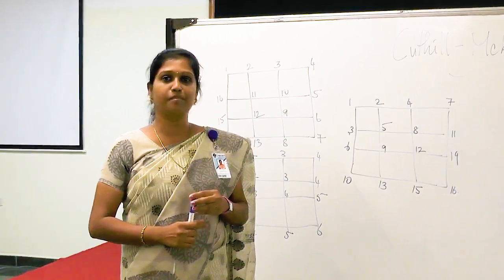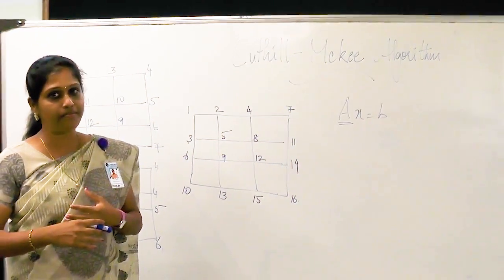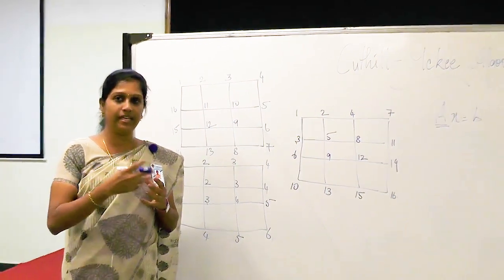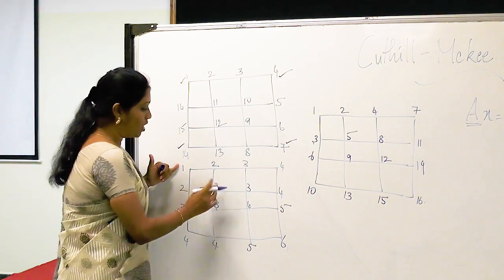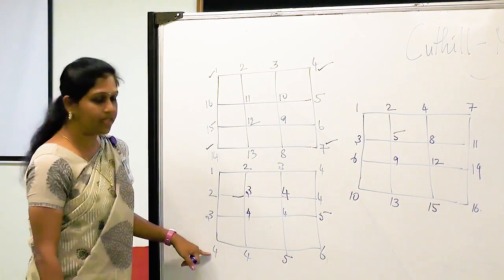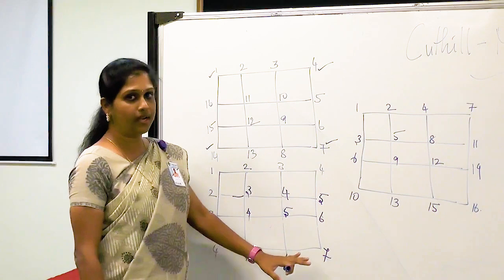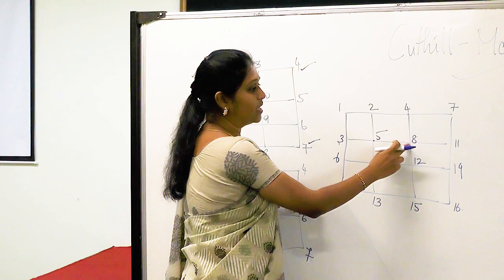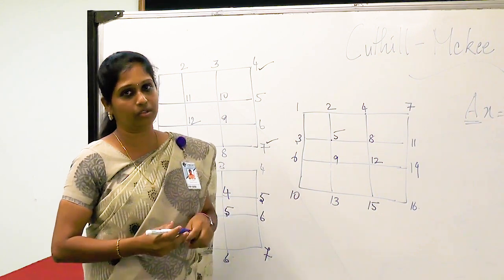Cuthill Mckee Algorithm by Dr. Aarthi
The Cuthill McKee algorithm is a variant of the standard breadth-first search algorithm used in graph algorithms.